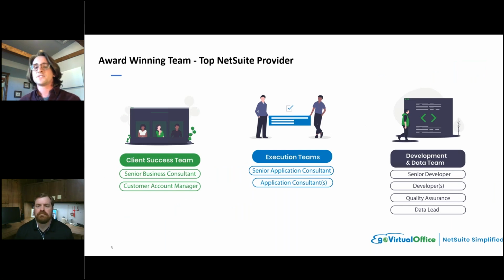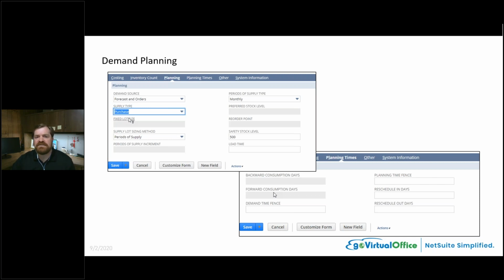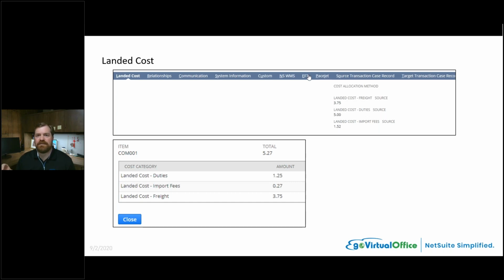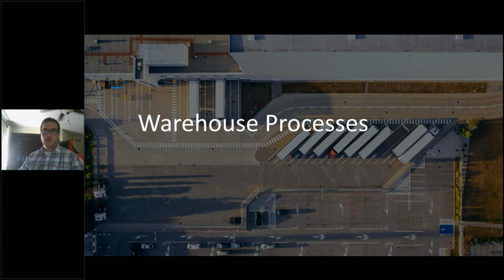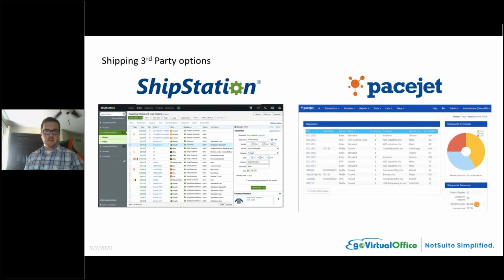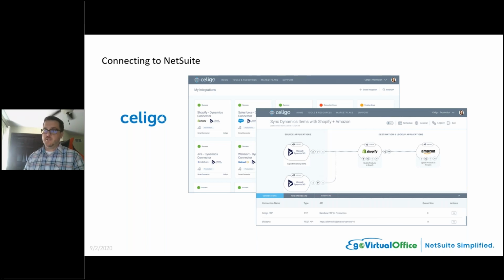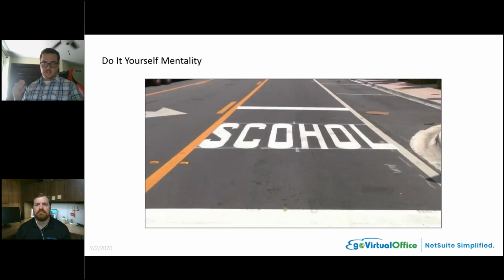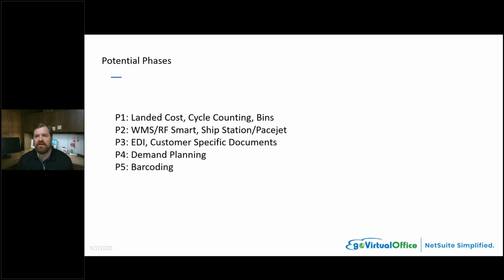NetSuite Warehouse Efficiency Simplified | goVirtualOffice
Discover warehouse management techniques in our insightful webinar. Learn valuable tips and tricks to optimize your operations and start implementing them today!

0:00 Introduction
1:25 Last Month
10:07 Cycle Counting
13:50 Demand Planning Demand Plan
15:26 Landed Cost
22:49 Barcoding
26:29 Picking
32:45 Electronic Data Exchange (EDI)
34:38 Connecting to NetSuite
36:31 Customer Specific Labels
40:10 Historical Data
41:37 Do It Yourself Mentality
47:51 Summary
49:46 What's Up Next?